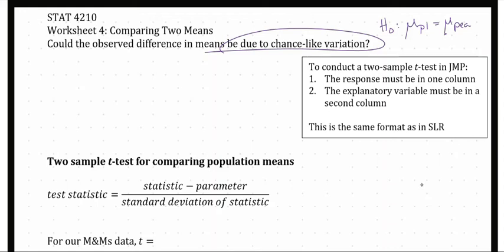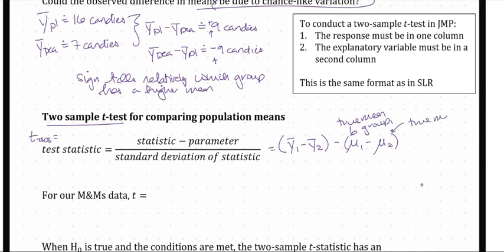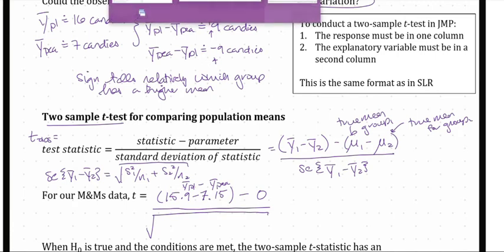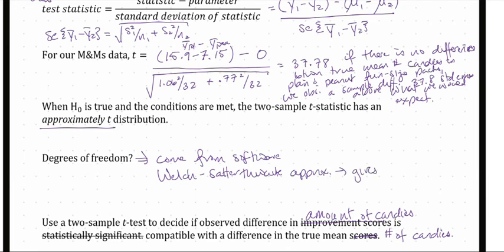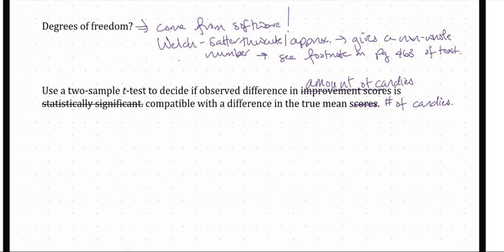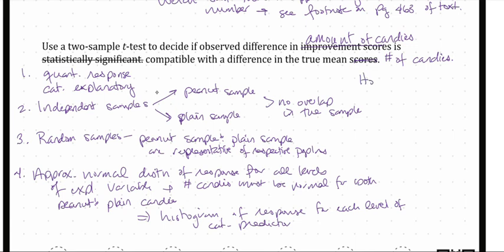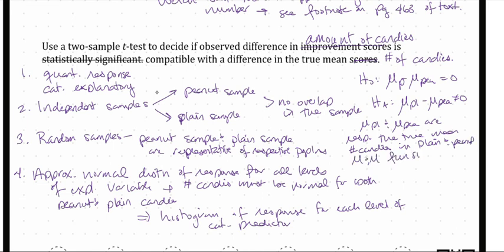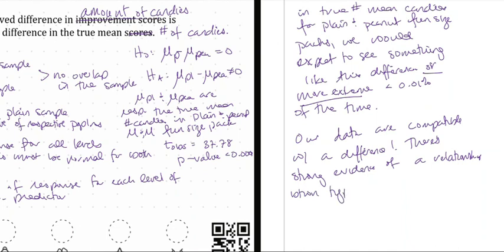Two sample t test in JMP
Example of a two-sample t-test in JMP (and by hand), how to check the conditions, and draw inference.